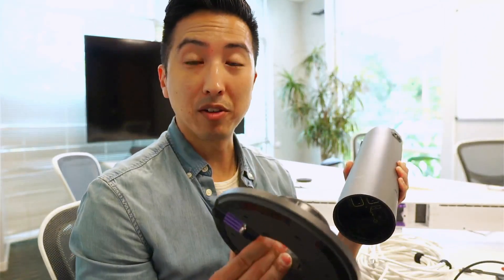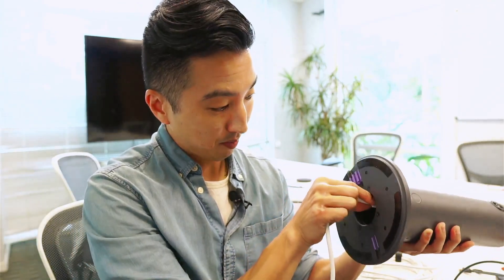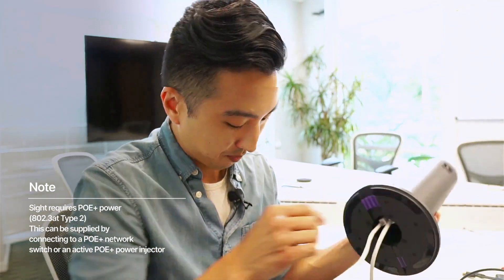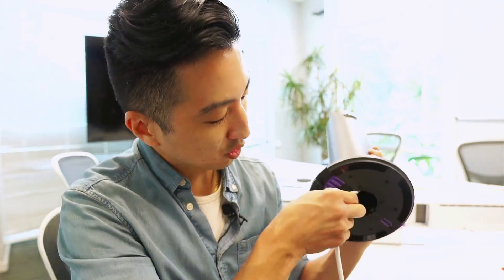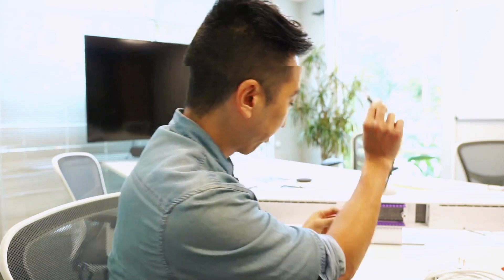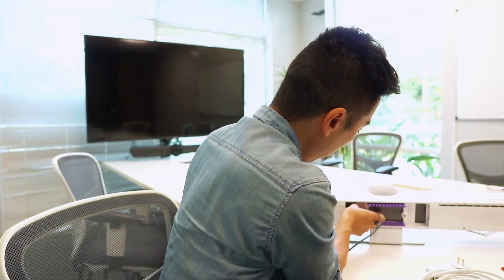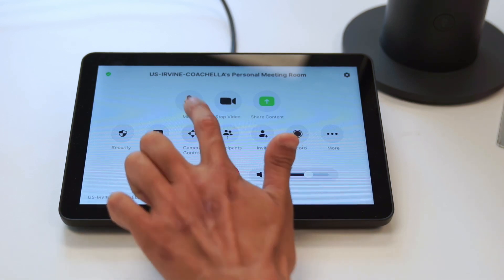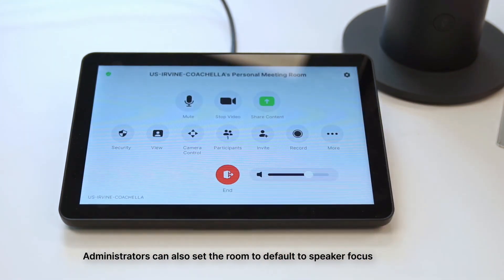Setting Up Logitech Sight in Zoom Rooms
Discover how to effortlessly integrate Logitech's Sight into your Zoom setup with our step-by-step guide. Elevate your Zoom meetings to a new level of clarity and collaboration.